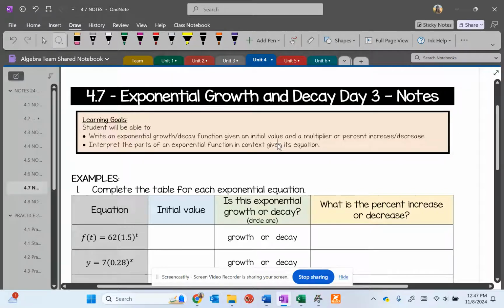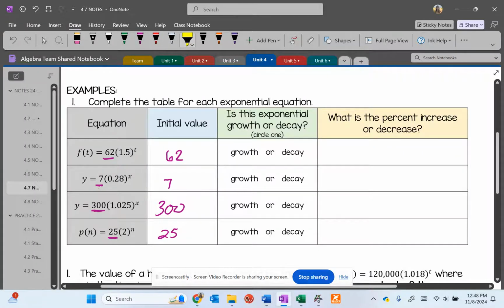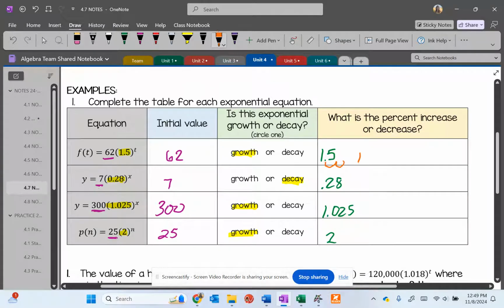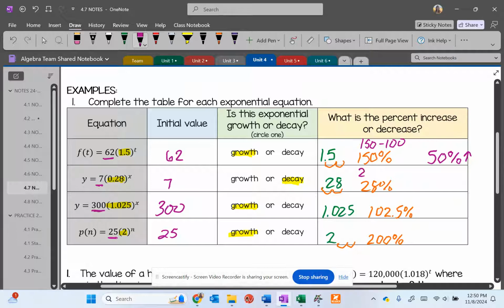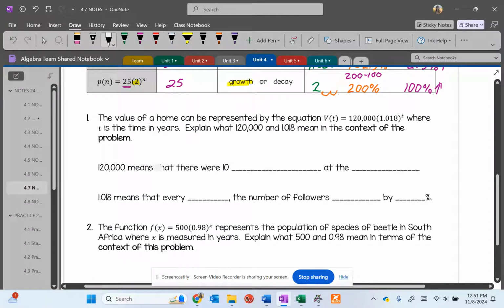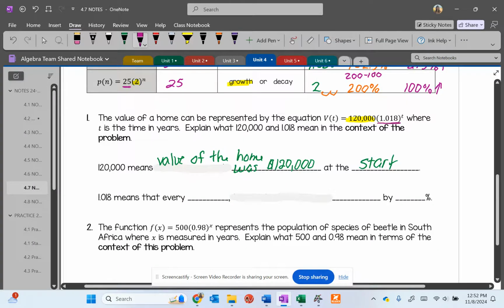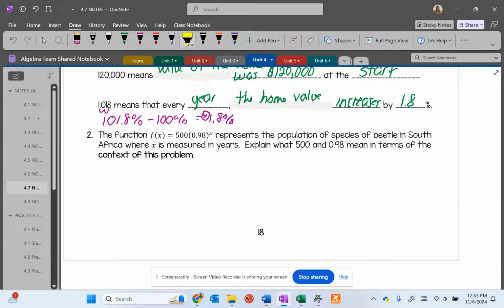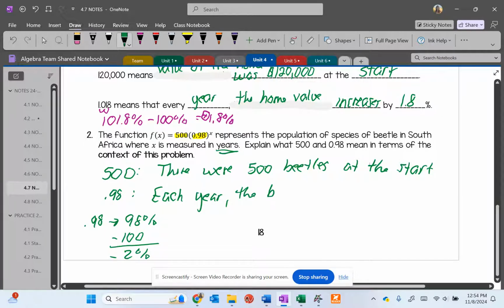4.7 Exponential Growth and Decay Day 3